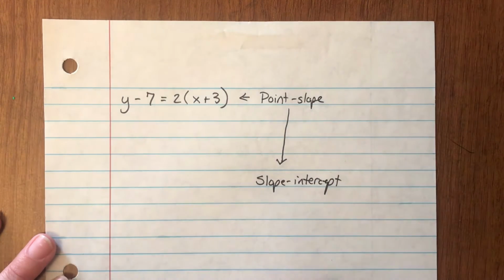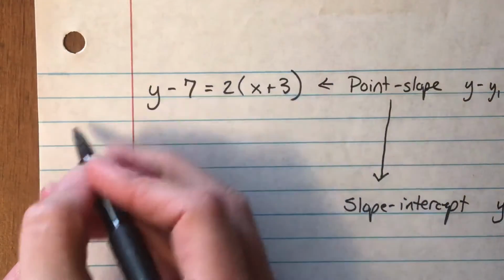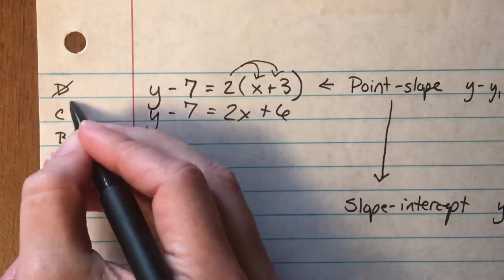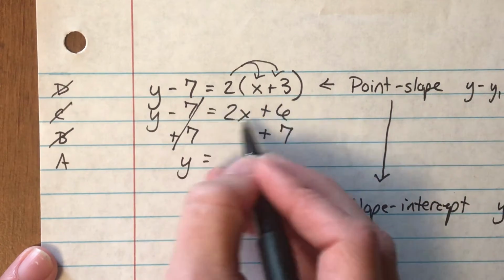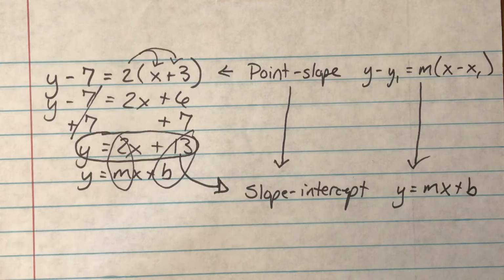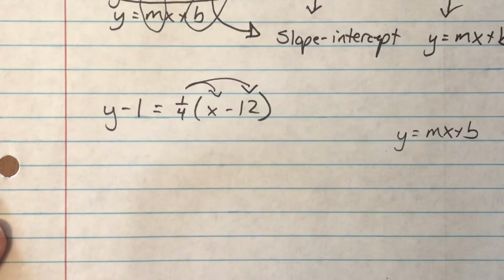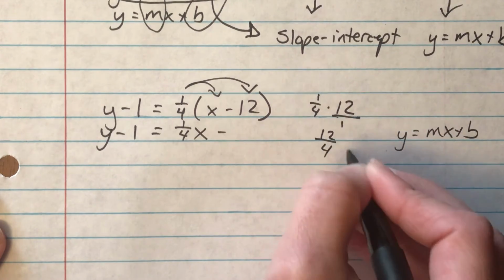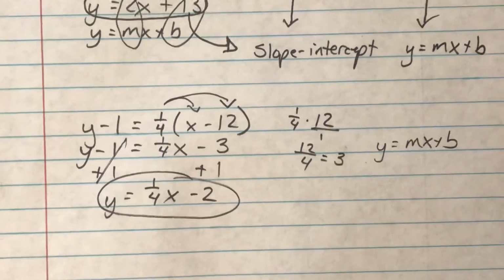Short Review of Solving Equation For Y (Changing Point-Slope Form into Slope-Intercept)